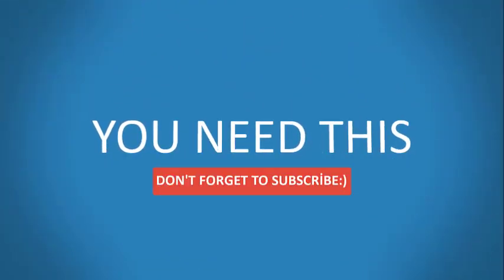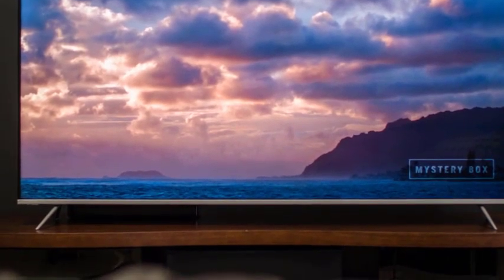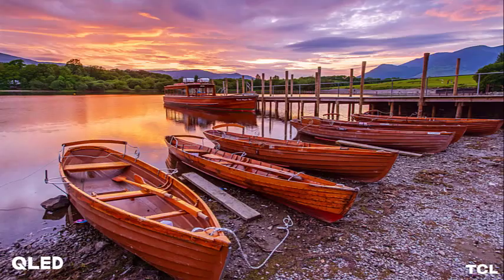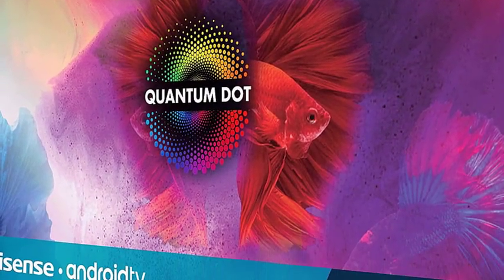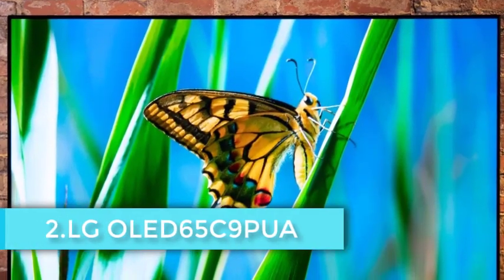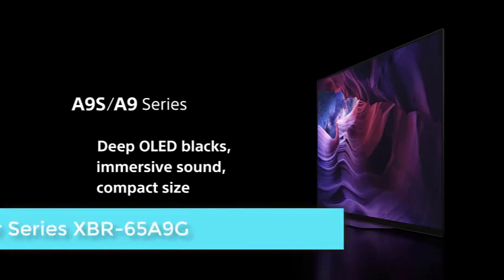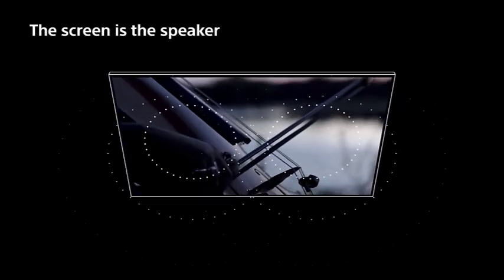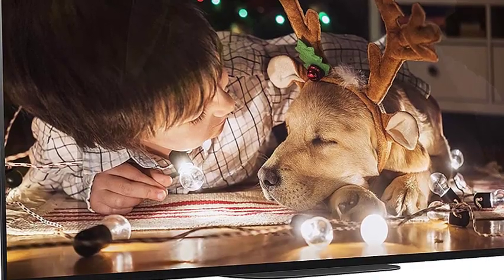Best 65 Inch TVs in 2021 - Top 5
The best 65-inch TVs should do more than deliver great picture or good sound quality. Today's TVs are smart, sharply designed and packed with the latest tech, but you also want a set that balances value along with the fancy features. When a 65-inch TV is the right fit, all of these factors matter even more, because that big screen will take up a lot of space in your living room or home theater.

Vizio P65-F1
TCL 65R635
Hisense 65H9G Quantum Series
LG OLED65C9PUA
Sony Master Series XBR-65A9G

Portions of footage found in this video is not original content produced by YNT.